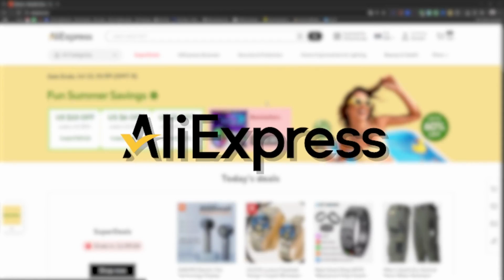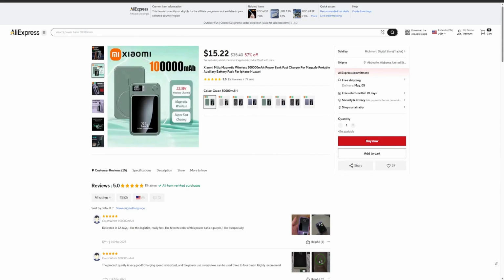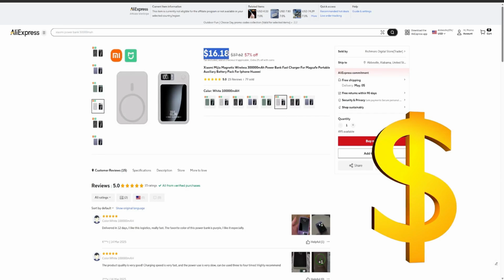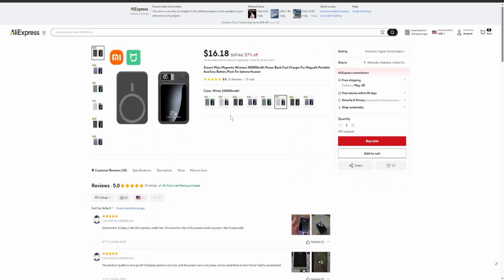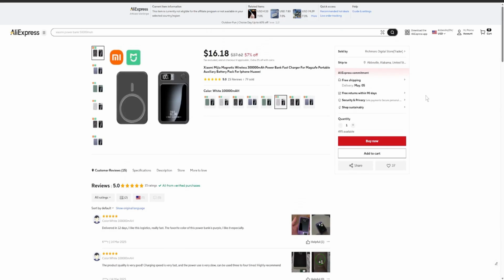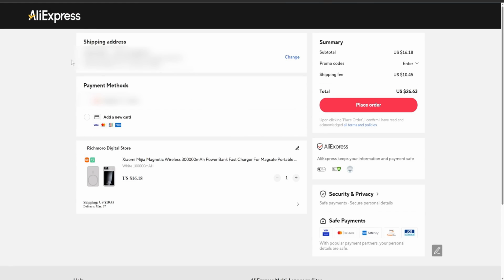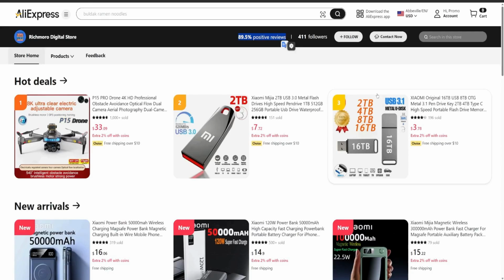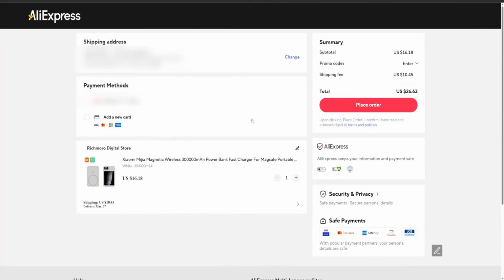How to ORDER on AliExpress from BELIZE